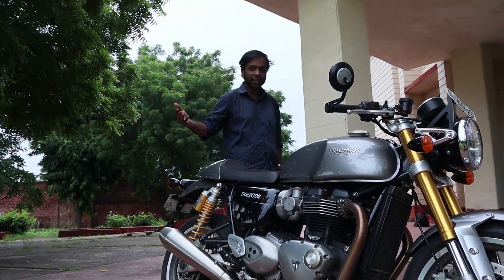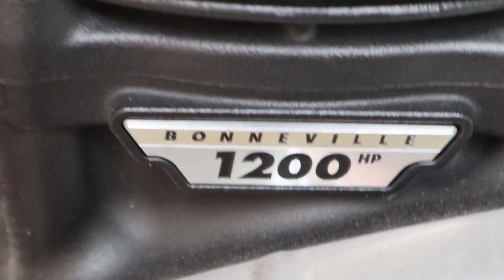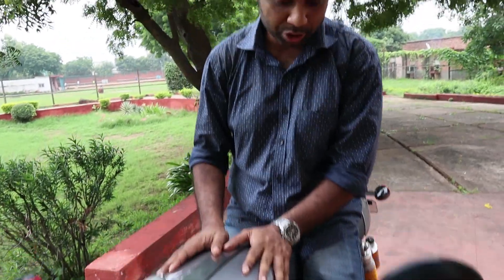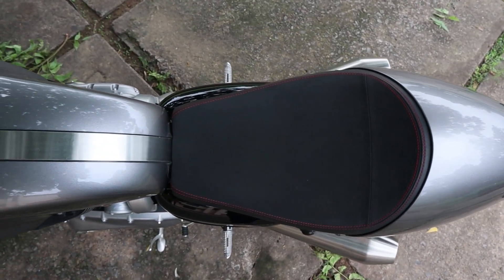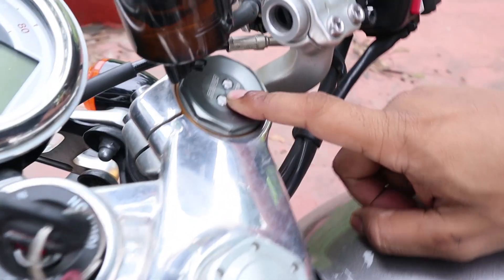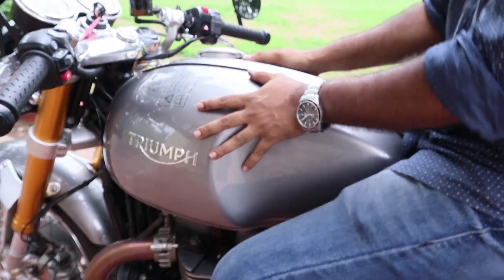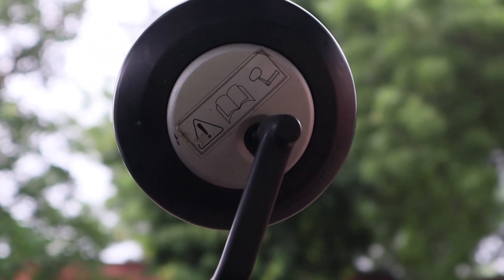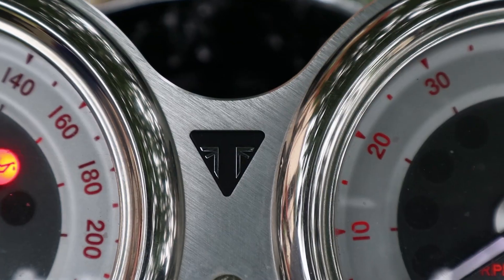Triumph Thruxton R Hands-On || The AWESOME Modern Classic!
The modern classic range of Triumph motorcycles have been a rage with enthusiasts who love such motorcycles! And the Thruxton R has to be the absolute best when it comes to the classic motorcycles that Triumph produces. I got to spend some time with the Thruxton R and this is a hands-on experience of the same.
- Sony A7 Mark II
- DJI Spark